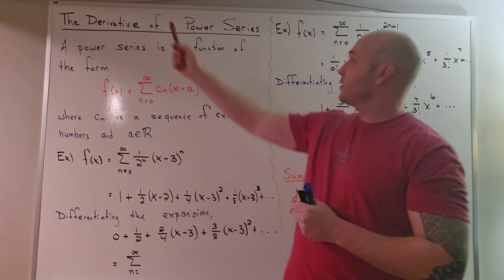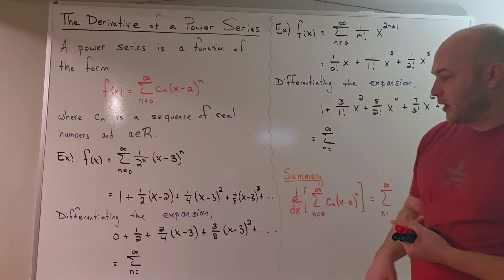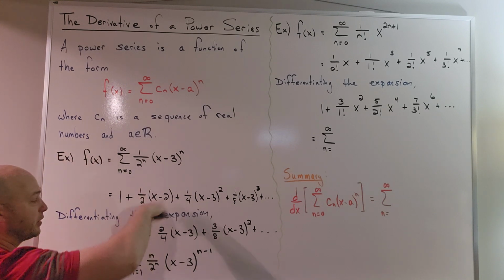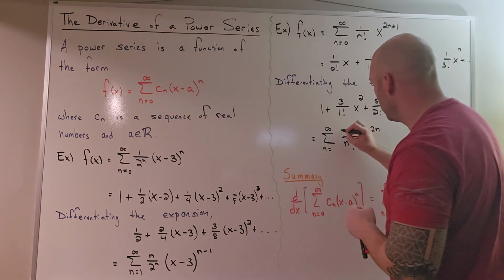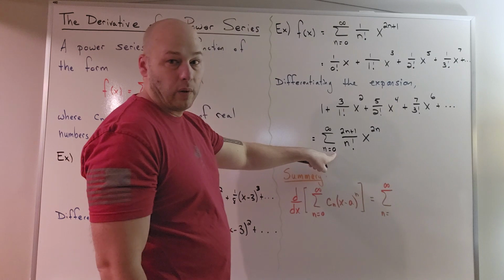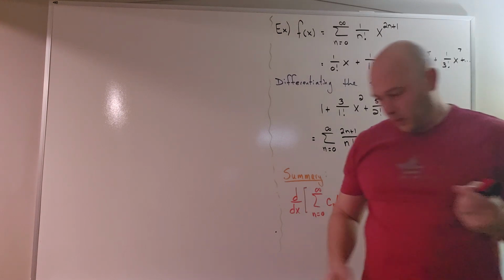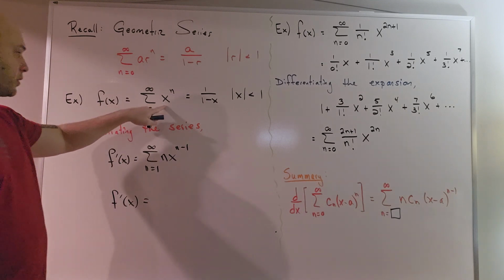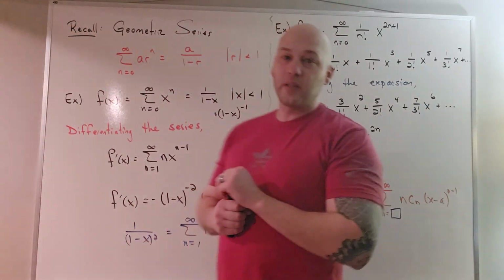The Derivative of a Power Series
In this video I explain how to differentiate a function defined as a power series.